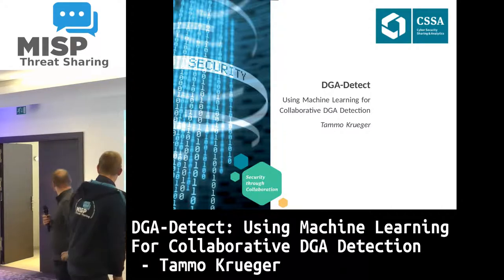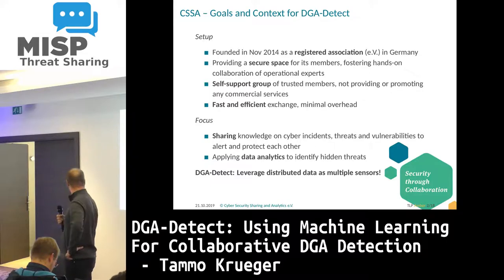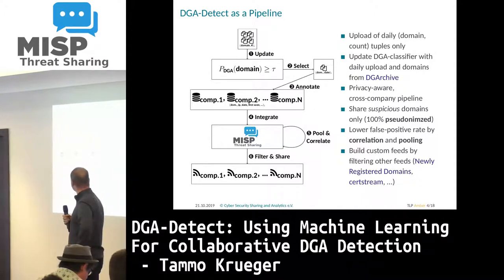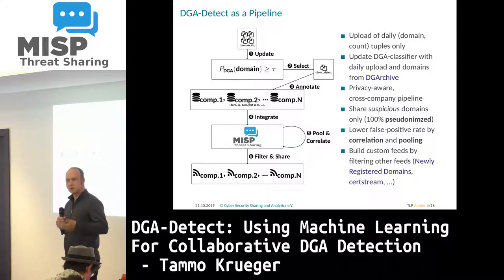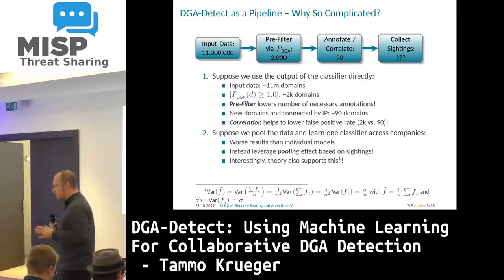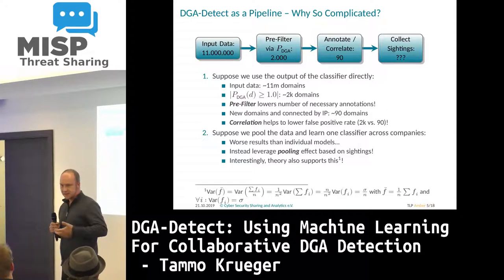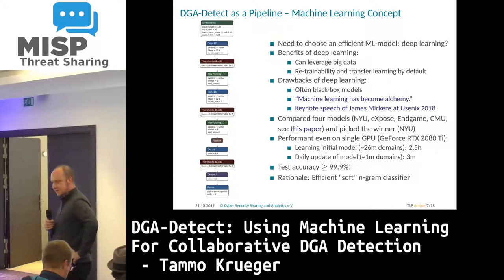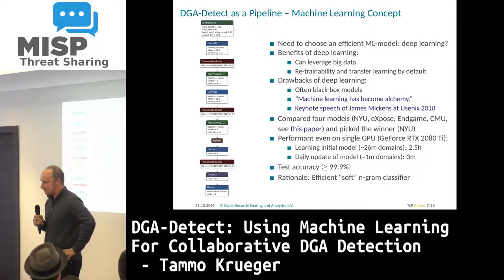DGA-Detect: Using Machine Learning For Collaborative DGA Detection - Tammo Krueger